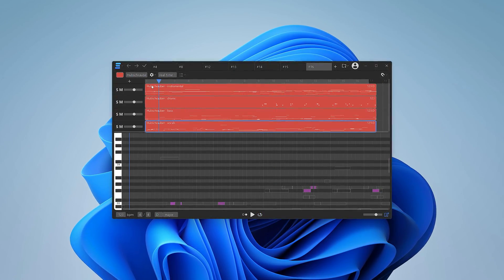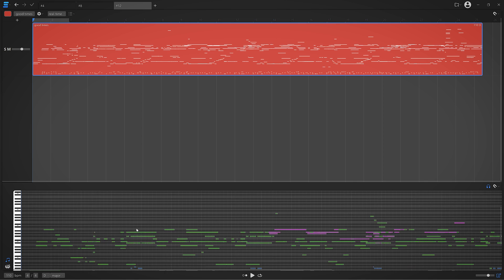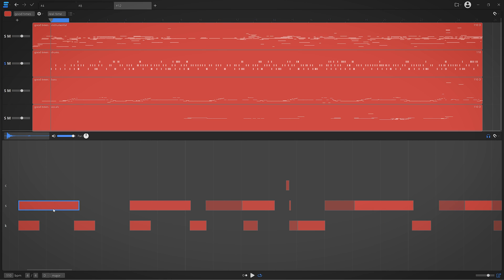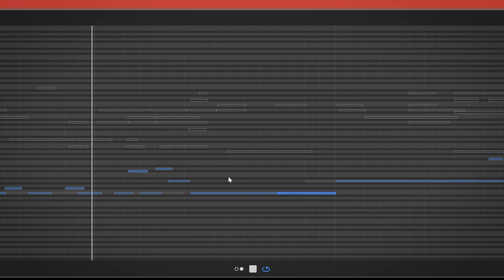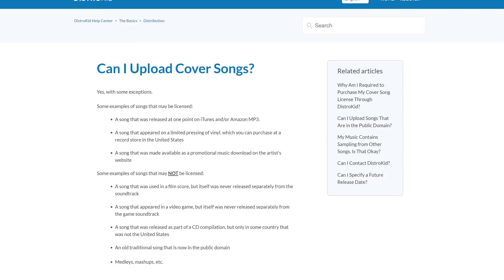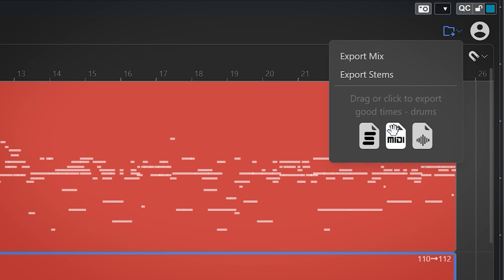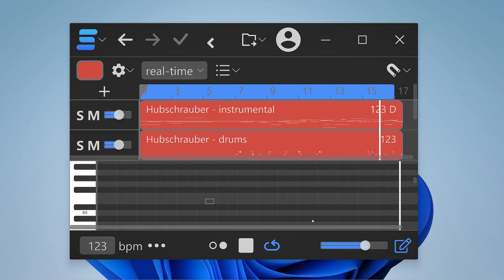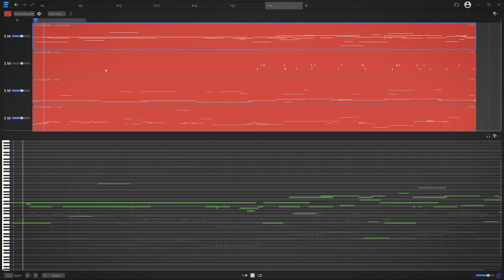AI Based Sampler? Audio editor? Stems seperator? Samplab 2 review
Samplab 2 is a sampler, no an audio editor, no a stems separator.
It's all 3 and in this video we're going over the good and bad.

00:00 What is Samp lab 2?
00:30 How to start with samplab
00:57 Cubase drag and drop issue
01:24 Seperating Stems and stems editing
04:18 App vs Plugin
04:36 Best part of the video
05:07 Using the plugin version in your DAW
05:34 Messy midi extraction
05:52 Drag and Drop from the export menu and bitrate
06:48 Zooming in and out
07:30 The sound of the stems seperation

Plugins:
Fabfilter Pro-Q3: